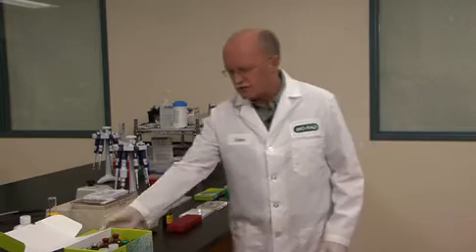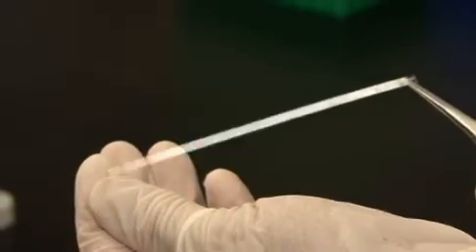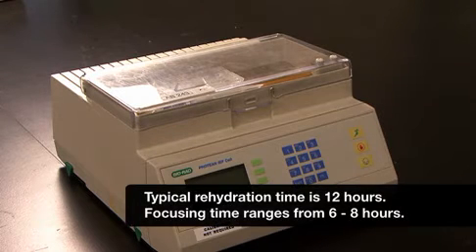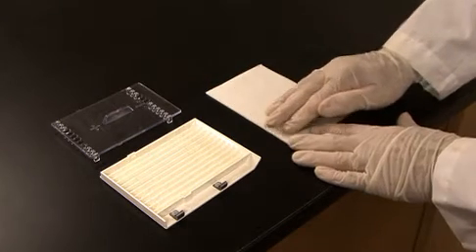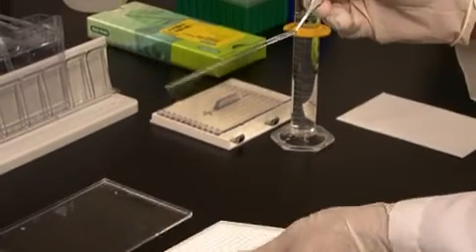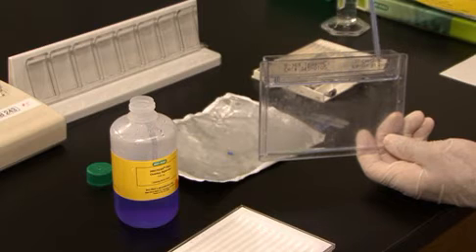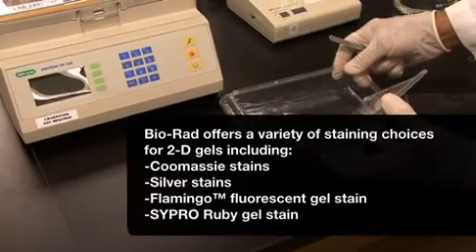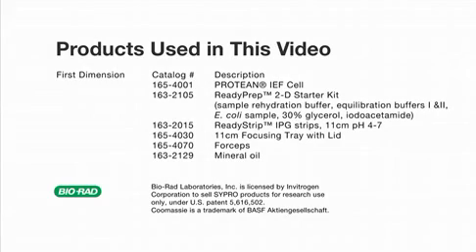How to run great 2D Gels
Learn how to run great 2D gels from start to finish. This Bio-Rad Laboratories tutorial includes everything you need to know to run 2D electrophoresis.